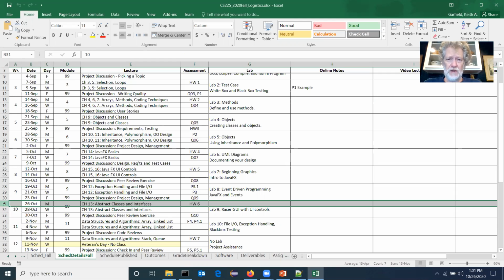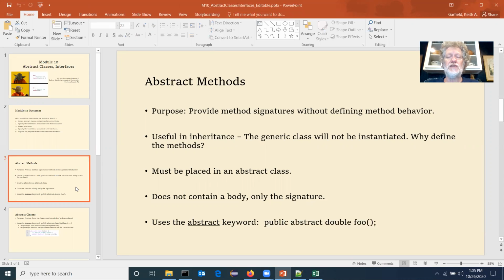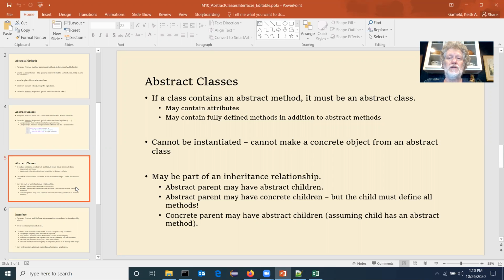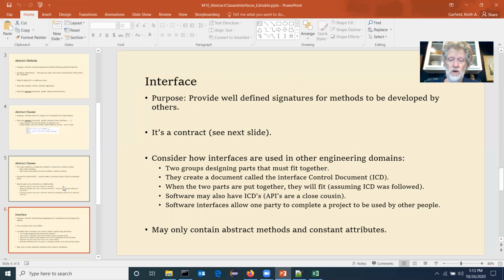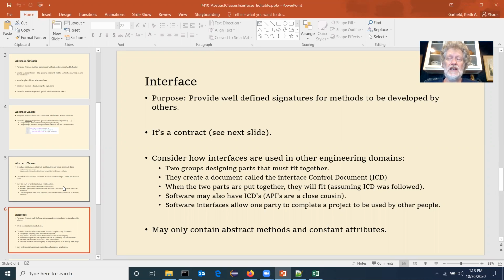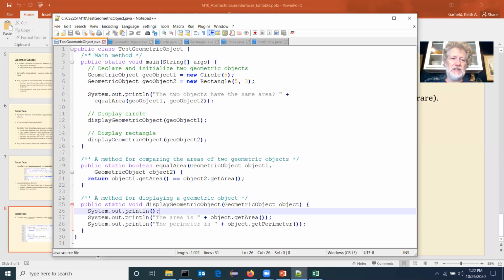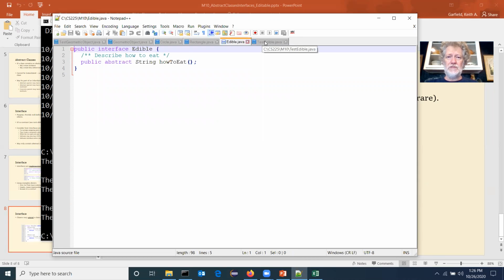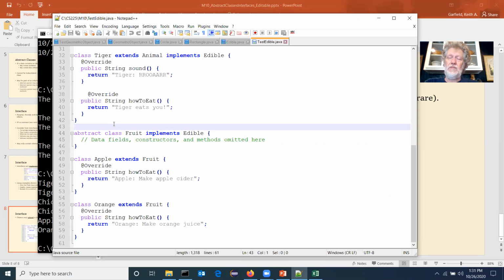CS225 M10.1 Abstract Classes and Interfaces Live Lecture (1 of 1)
Module 10 Abstract Classes and Interfaces